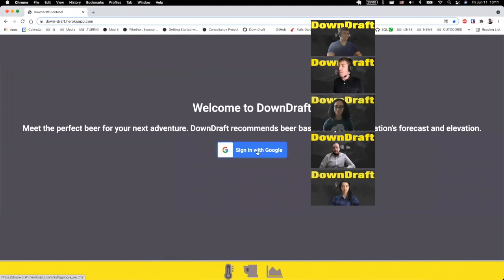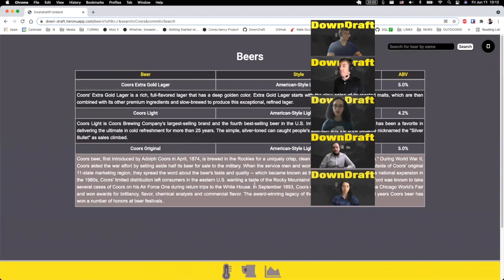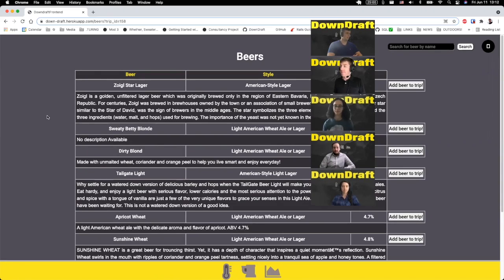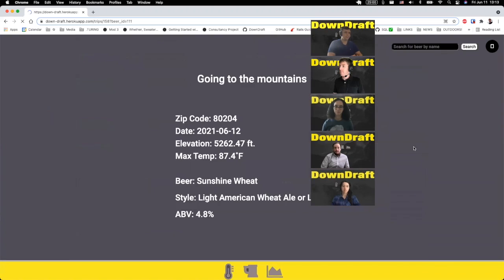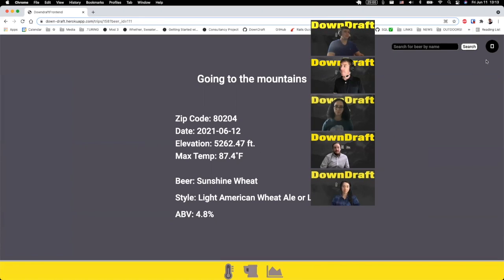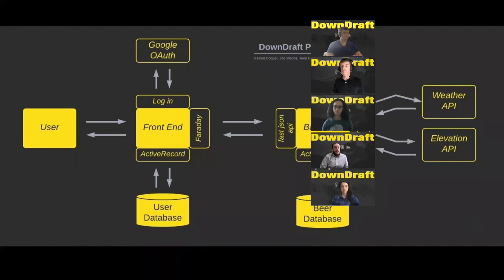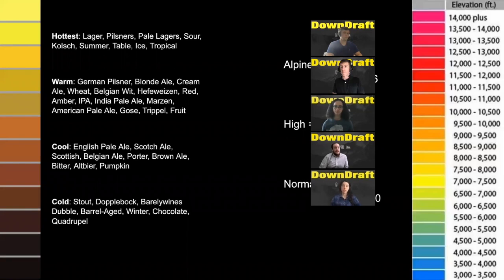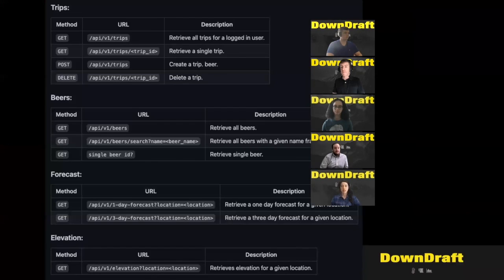DownDraft demo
This video is a short demonstration of DownDraft, our app to help you find the perfect beer for your next adventure. Based on your planned location’s forecast and elevation, DownDraft will recommend a compatible selection of beers and help you cut down on the time wasted wandering the beer aisle when you should be hitting the road and getting out there!

Recorded for Turing School of Software and Design's Code Fair